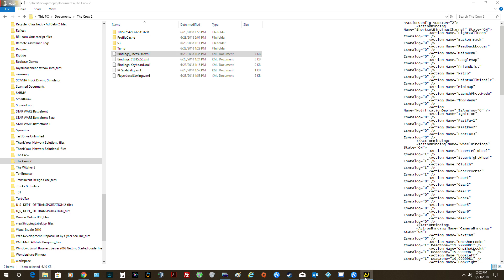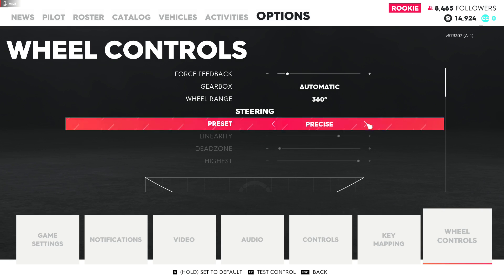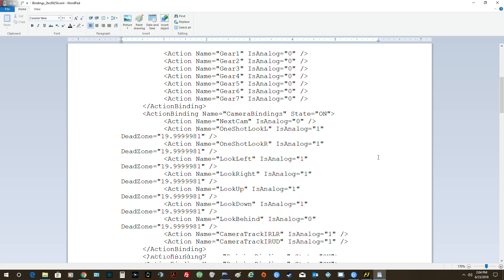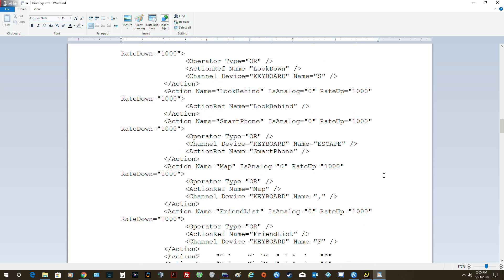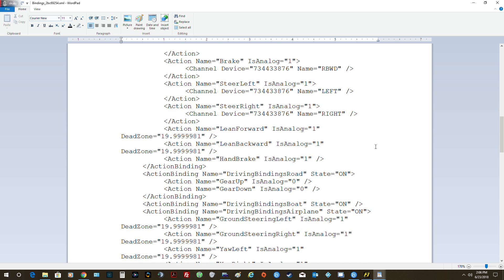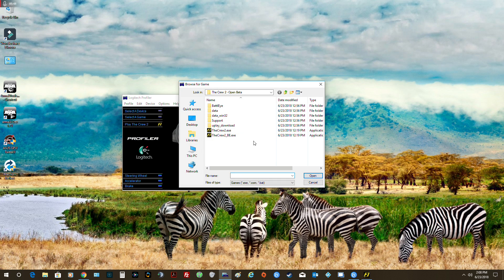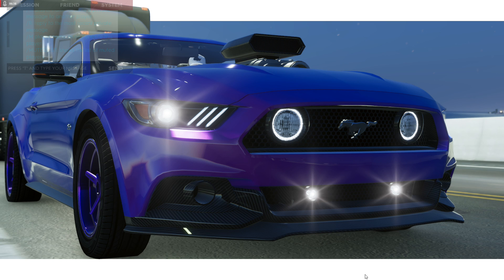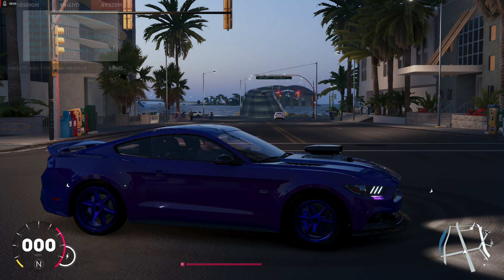The Crew 2 No Steering Wheel/Brake Pedal Issues Or Keyboard Binding's Fixed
After playing for a few hours this morning I seemed to have an issue with my brake pedal not binding to my pedal. But a Hyphen Showing up instead. So after uninstalling (didn't work) I decided to check out my The Crew 1 files and see what the difference was. As it turns out there was a problem with one of the files. I copied the correct setting and started up the game. Yes it worked, so you can do the same thing I did to get your wheel working in The Crew 2 beta. Should work for keyboard issues too.